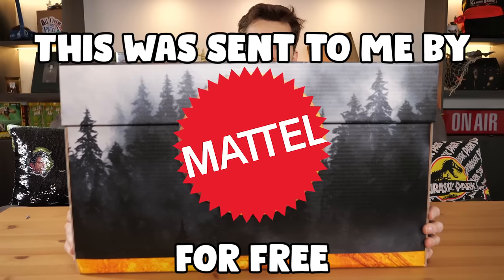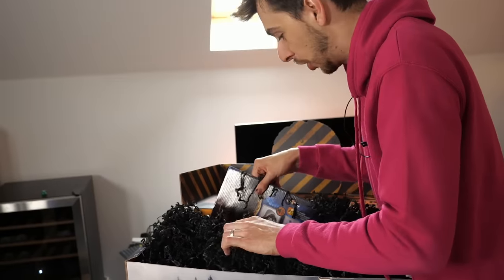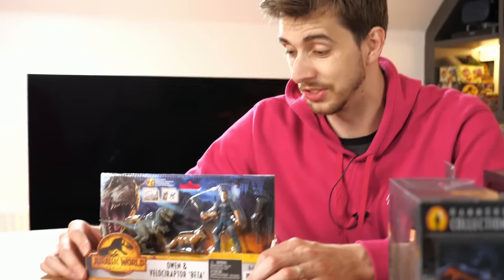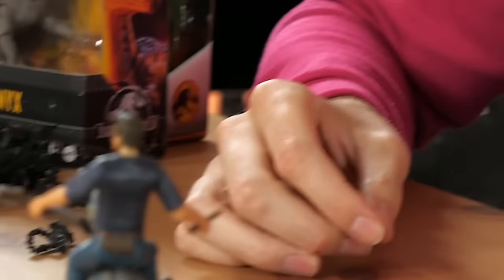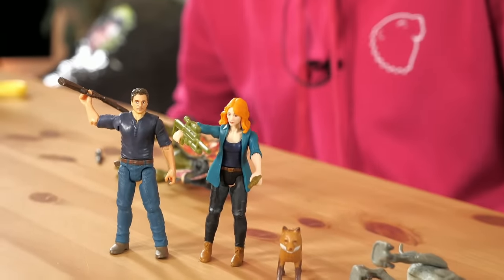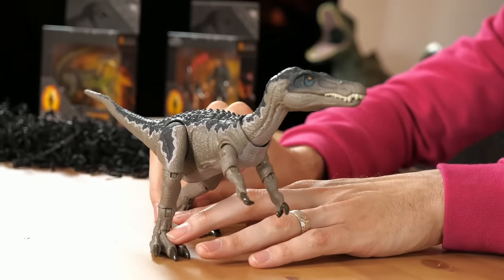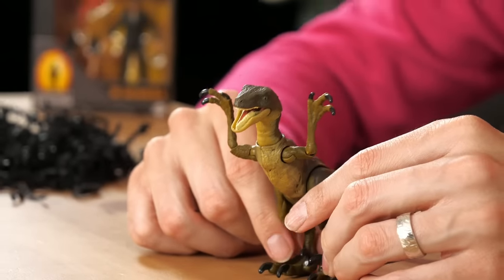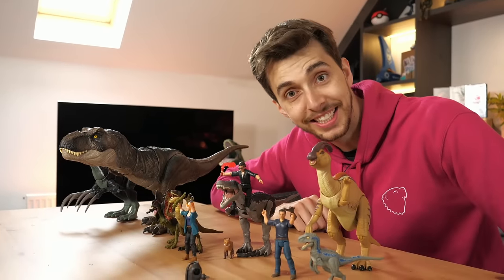Giant Jurassic World Dominion Mystery Box!! - Review and Unboxing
I've been sent a Jurassic World Dominion mystery box from Mattel for free! What delights lie inside?!!?